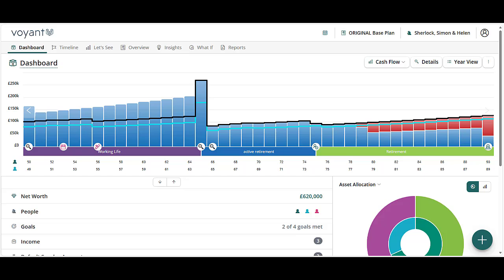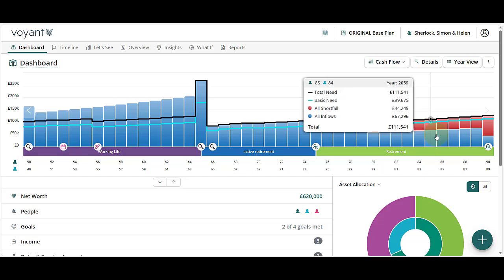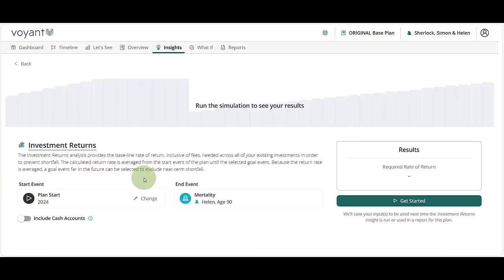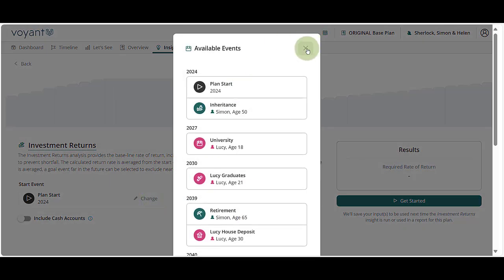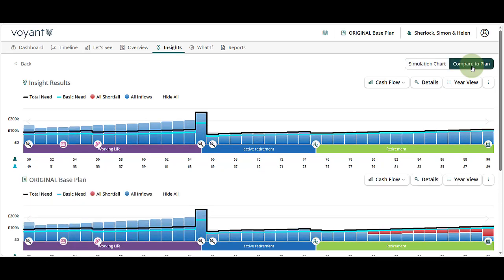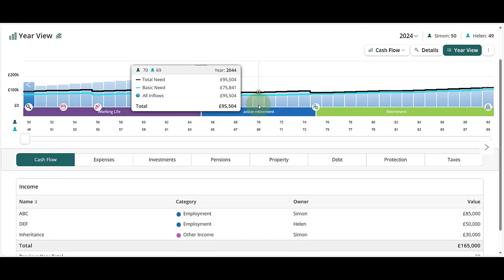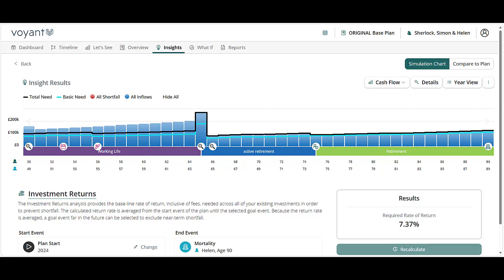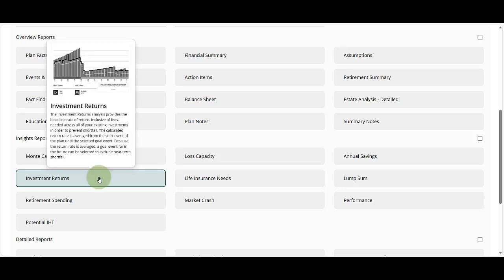Investment Returns Insight 2025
This short video explains how to use and understand Investment Returns Insight.